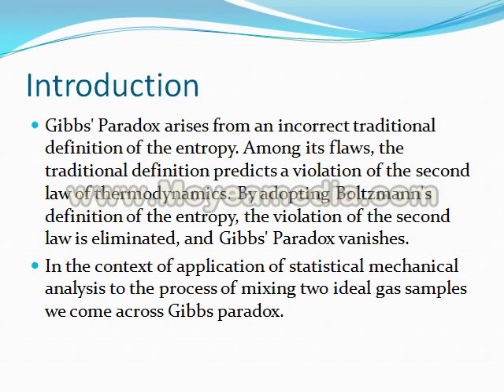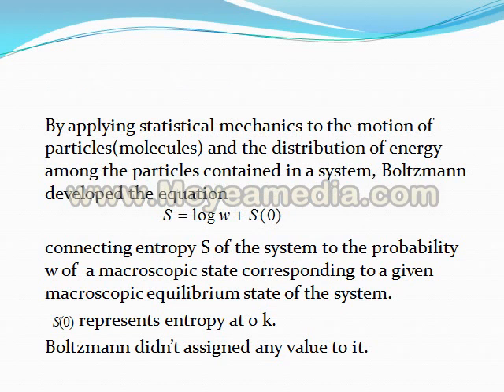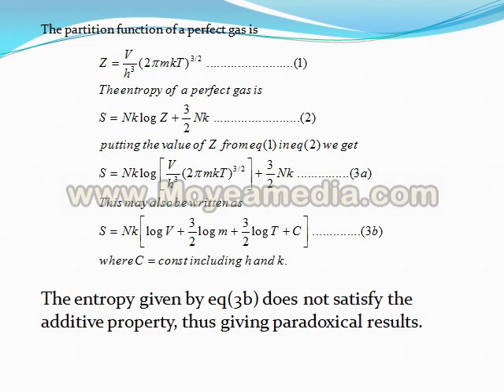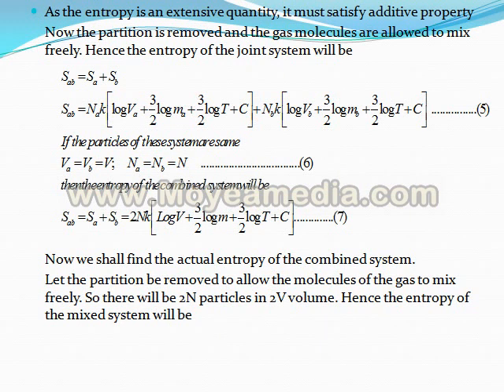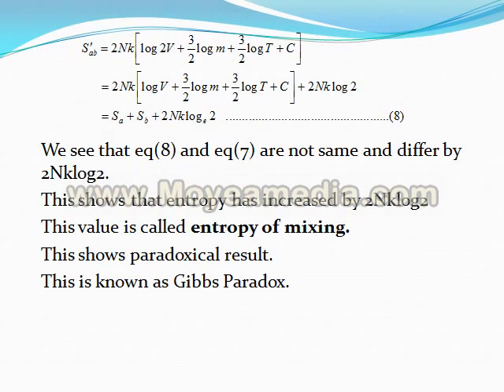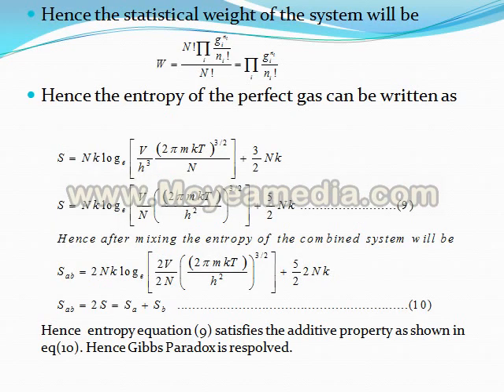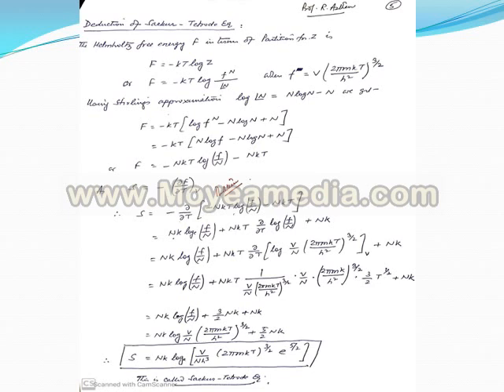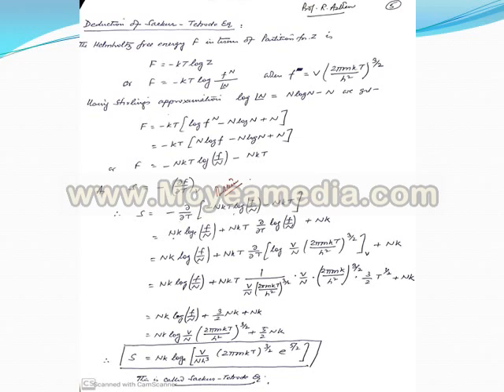PHYSICS-Gibbs Paradox STATISTICAL MECHANICS-Dr. Rajiv Asthana